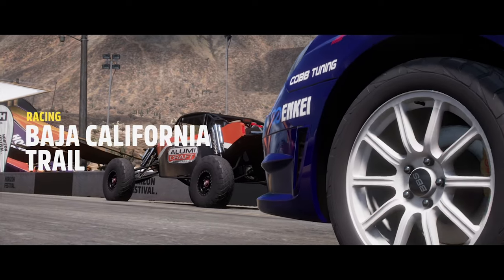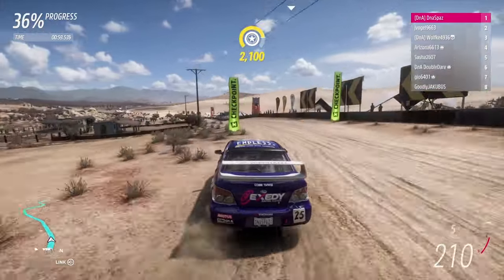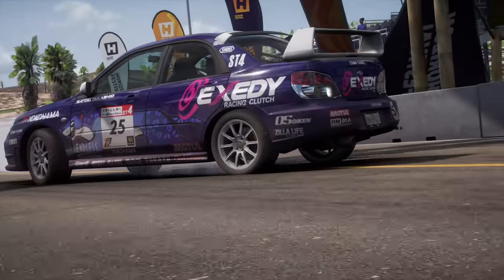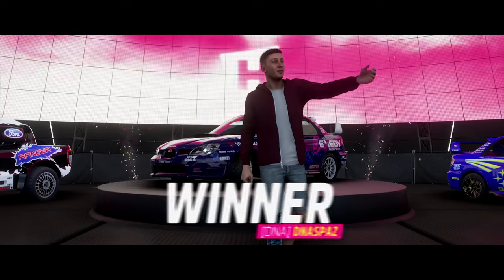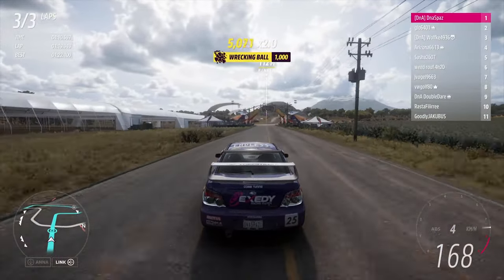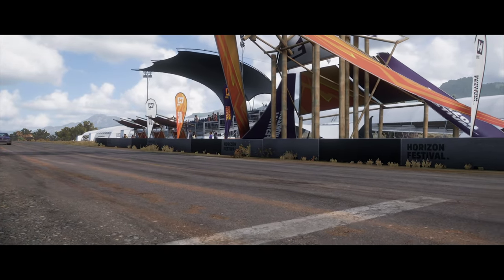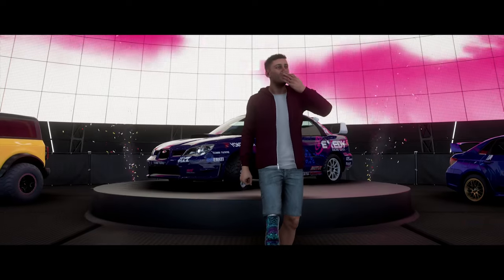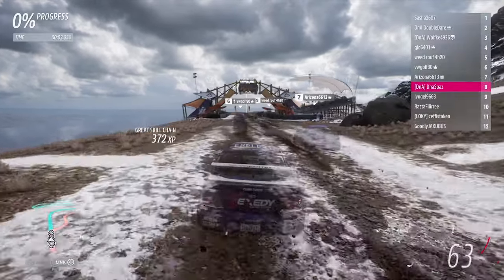Made to rally - Forza horizon 5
Forza horizon5, forza horizon 5 gameplay ,forza horizon 5 online

We are driving the purest of rally cars, the Subaru WRX 05
This car was made to rally,we are taking it to b-class in forza horizon 5 online